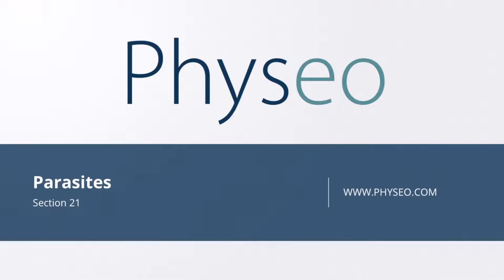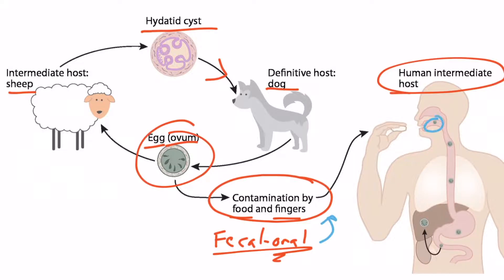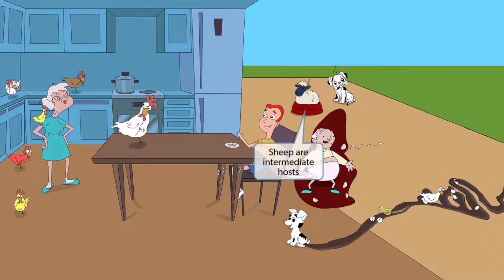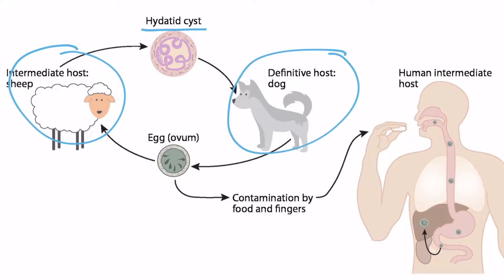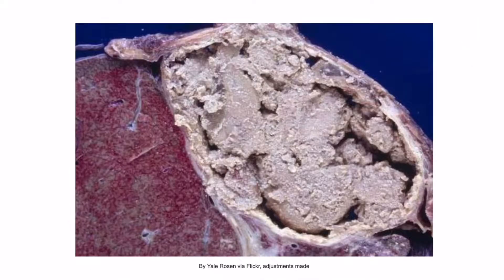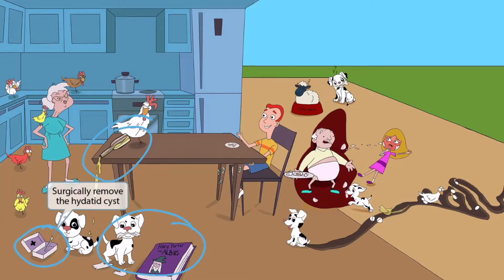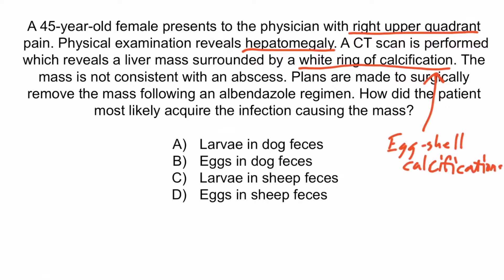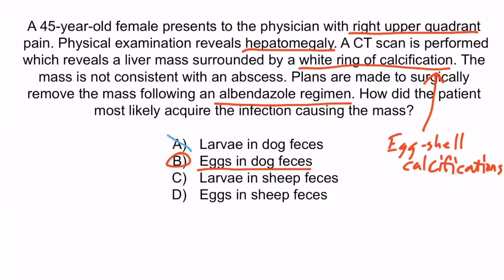Echinococcus Granulosus for the USMLE Step 1